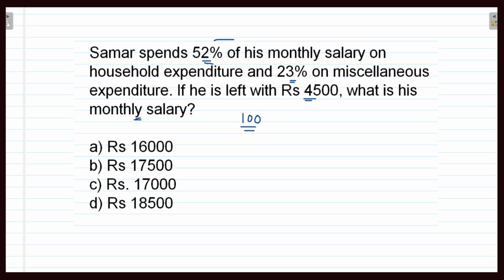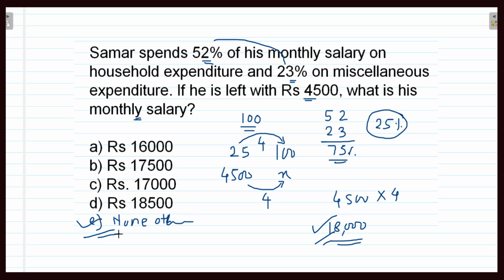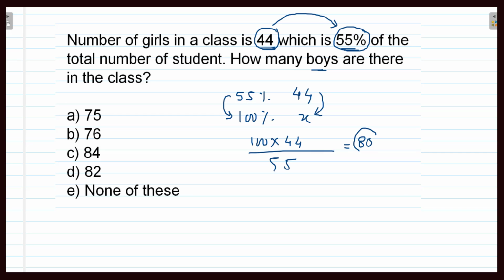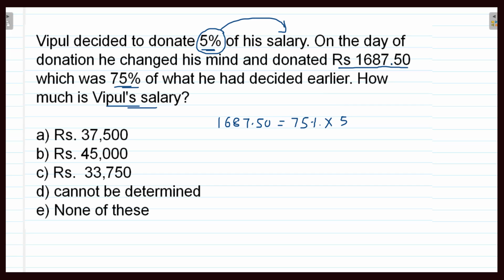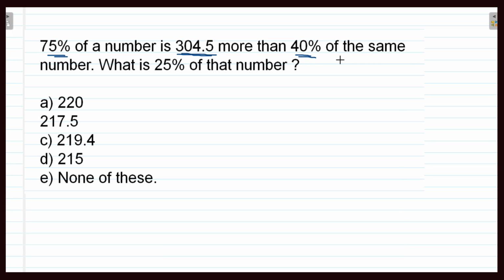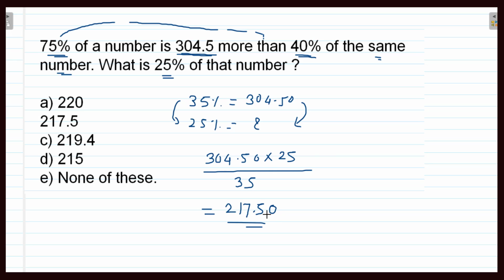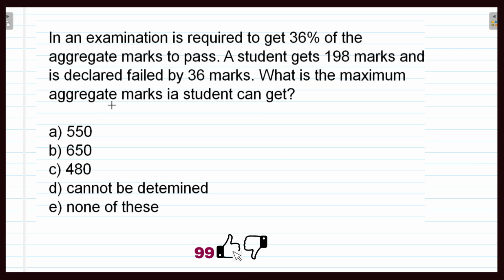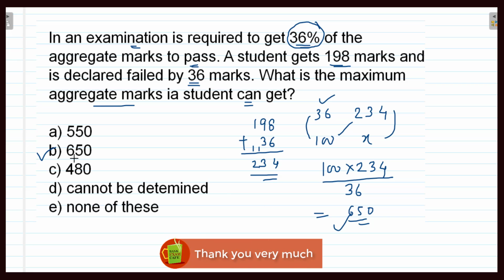Numerical ability for RBI Assistant / Percentage problems from previous years papers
Division of large numbers in seconds / trick of the day 9 / maths tricks / How to divide big numbers

bankexamcafe